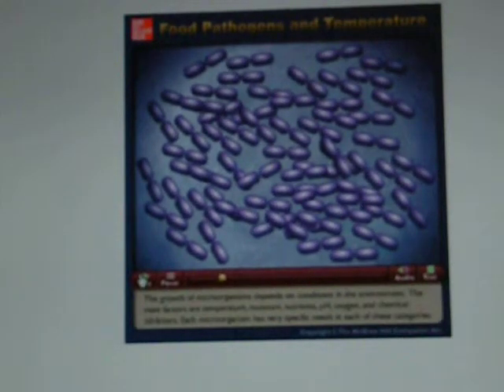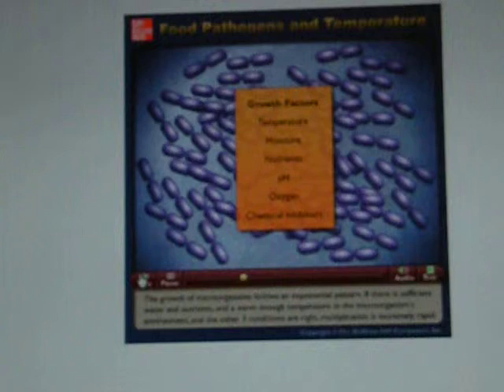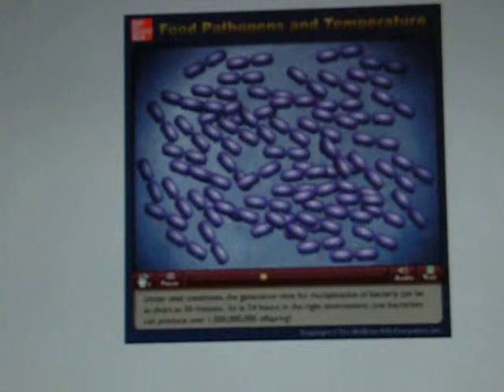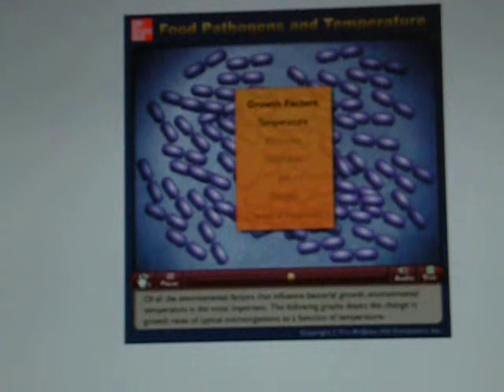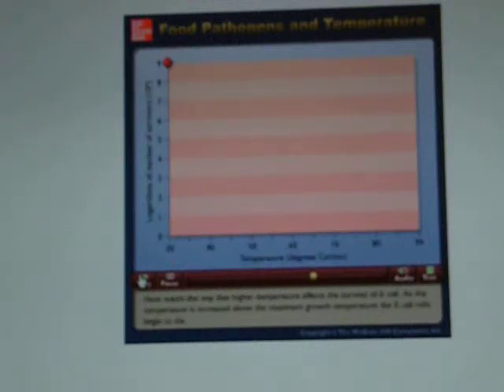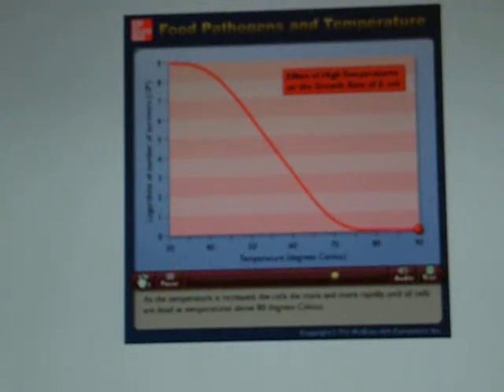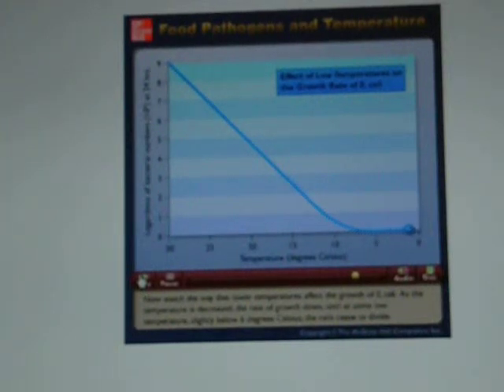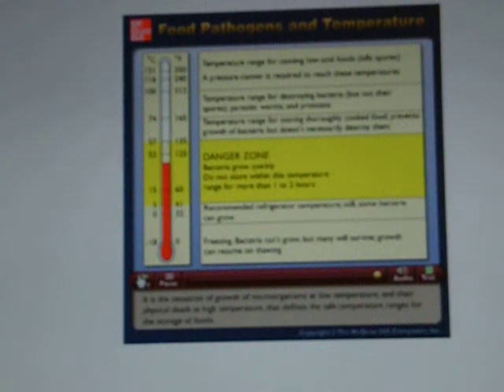Food Pathogens & Temperature